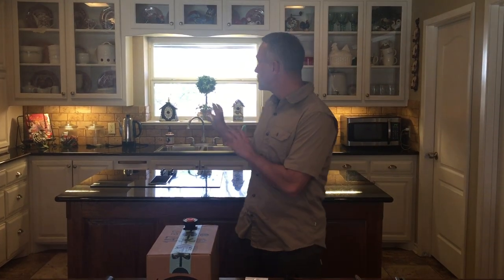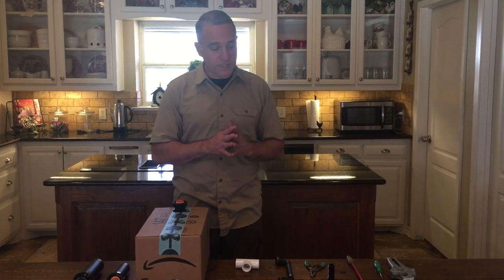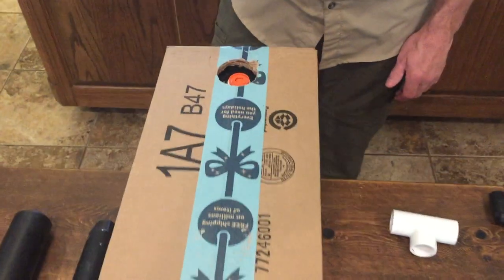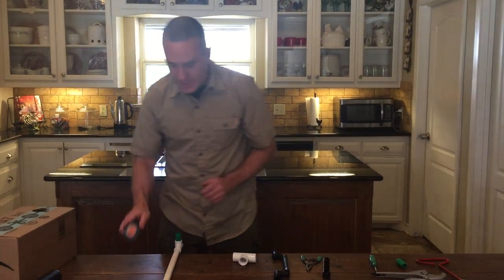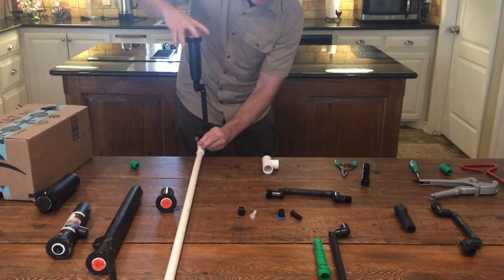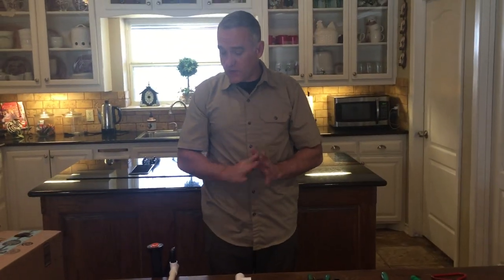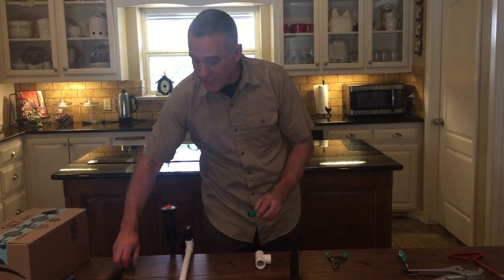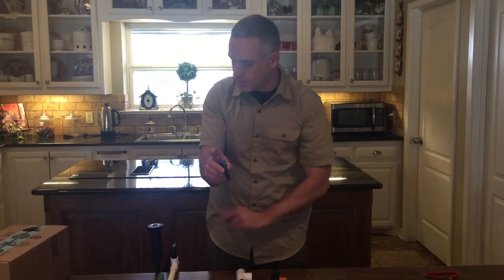Changing Sprinkler Heads, Changing Nozzles, Lowering or Raising Sprinkler Heads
How to repair sprinkler pipe.  Changing and adjusting heads to the proper depth.  How to replace a sprinkler head that is too high.  How to raise a sprinkler head that is too low and not clearing the grass.  How to replace a sprinkler nozzle. Using extensions and cut off nipples. How to lower or raise a sprinkler rotor.  How to cut PVC pipe on sprinkler system?  How to replace a 12" sprinkler head?  What are the different sizes of sprinkler heads?  How to use a swing joint?  What is a swing joint for sprinklers?    How to change a nozzle.  How to make sprinkler heads spray farther.  How to increase throw on sprinkler heads. What if my sprinkler head won't fit on PVC pipe?  How to lower sprinkler heads.  Choices of sprinkler heads. How to adjust sprinkler head?  How to adjust a sprinkler nozzle? Sprinkler Repair DIY.  Sprinkler Repair.  Do it yourself sprinkler repair. Sprinkler Troubleshooting.  Sprinkler head replacement.